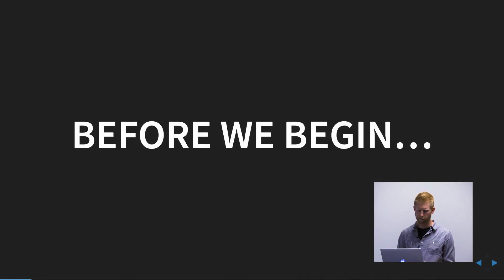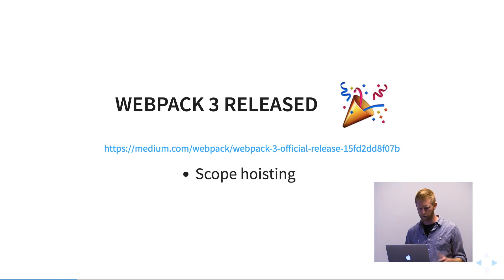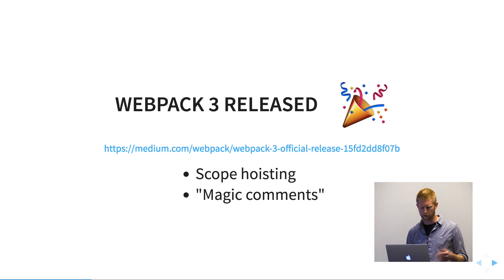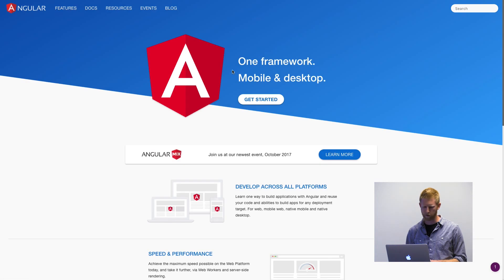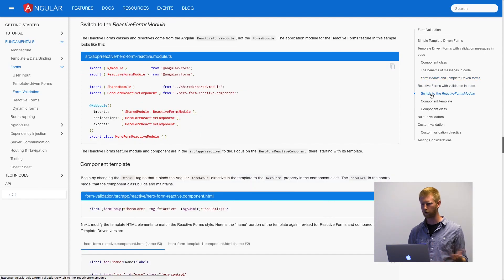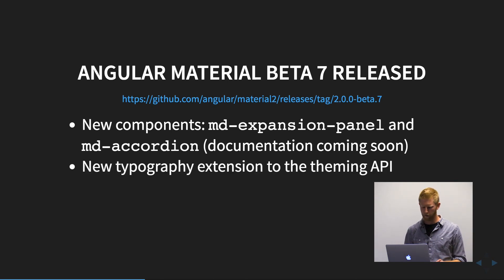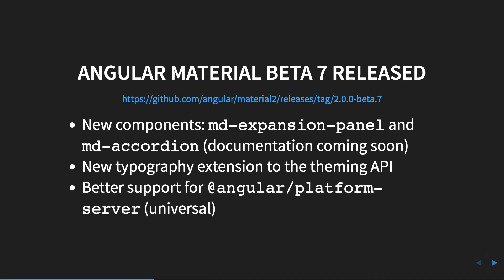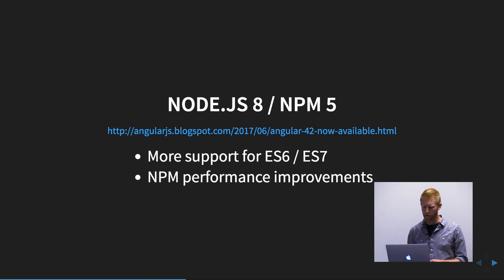Angular Overview June 2017 | Rocky Mountain Angular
What has happened in Angular in the past month? Webpack 3 was released, Angular 4.2 is released, Angular Material Beta 7 is released, and finally Node.js 8/NPM 5.